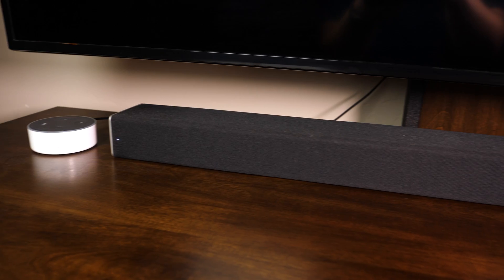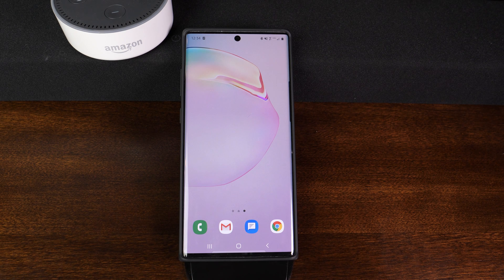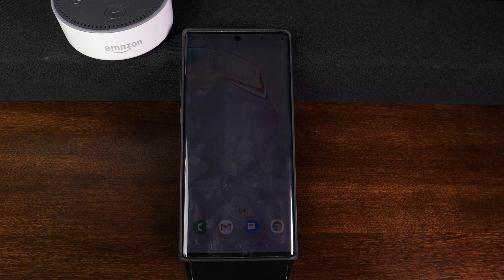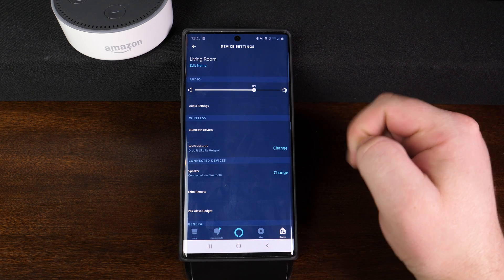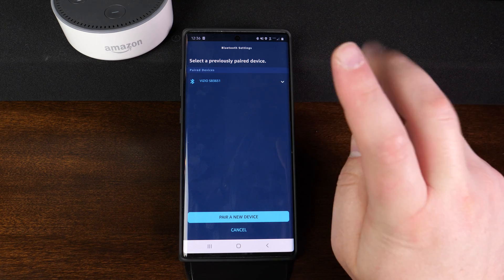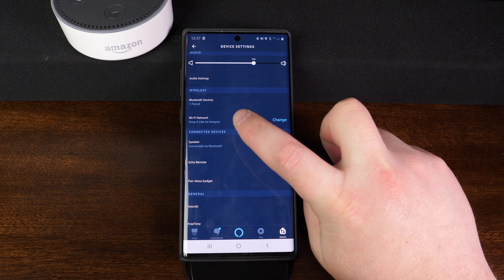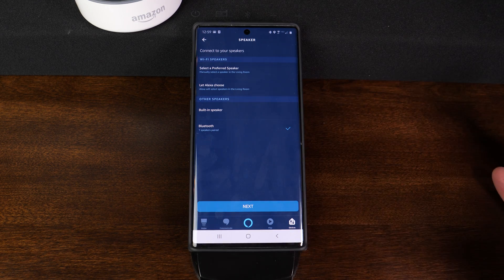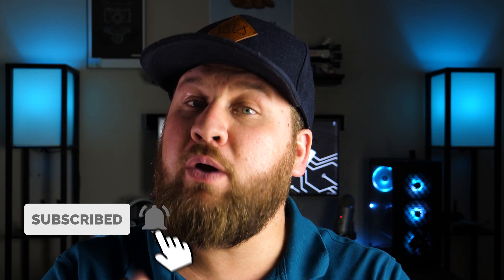Connect ANY Bluetooth Speaker to Amazon Alexa (Echo Dot)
The speaker built into the Echo Dots isn't the best speaker out there. In this video, we show you how to connect or pair your Bluetooth speaker to your Amazon Alexa Echo Dot. We will be demonstrating this on the 2nd generation Echo Dot and Vizio 5.1 soundbar but should work for almost every device.